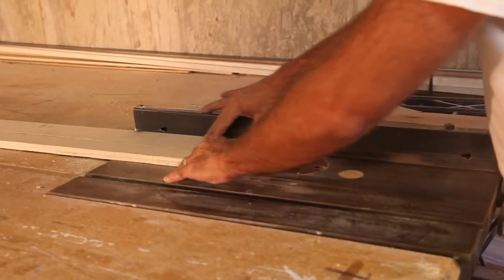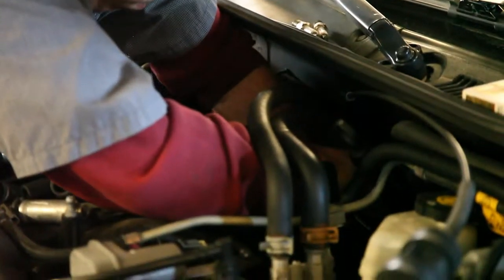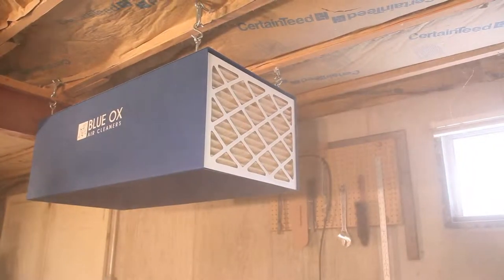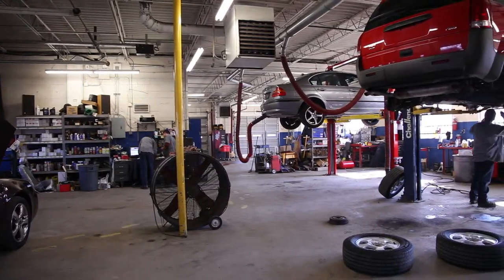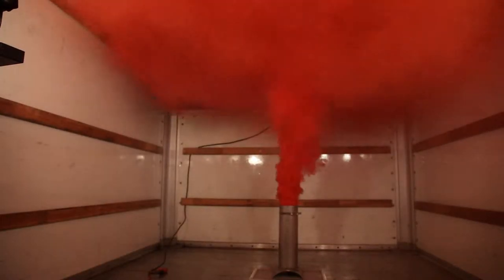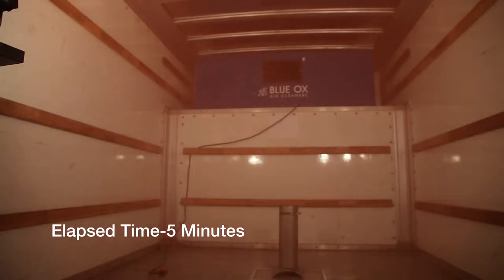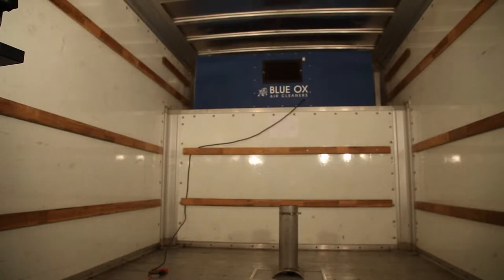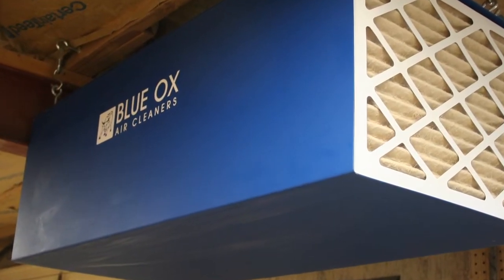Blue Ox Shop Air Cleaners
Blue Ox is a brand of Air Cleaning Specialists, Inc. Having been a factor in the industrial air cleaning business since 1979, ACS is proud to present their own line of air cleaners. These air cleaners can be used in combination to create results which are unsurpassed by competitors, at an affordable price. If you need assistance in designing an airflow pattern or advice on your application, please call and speak with one of our experts.